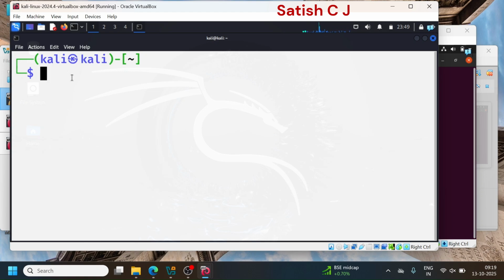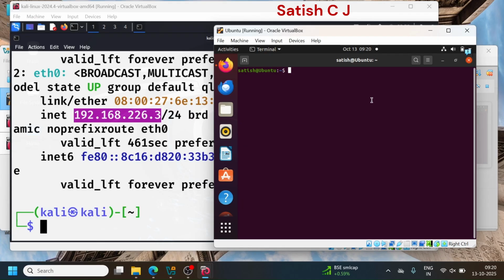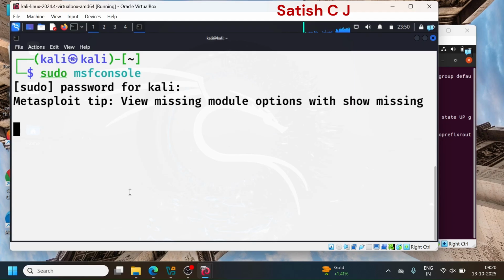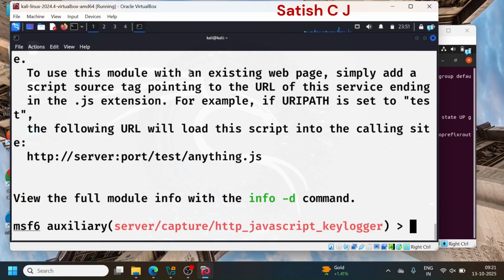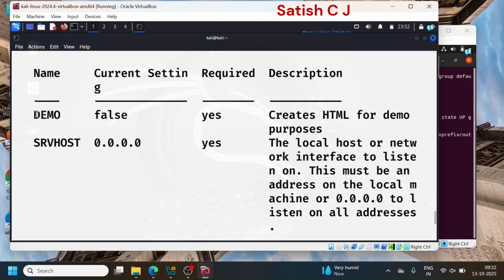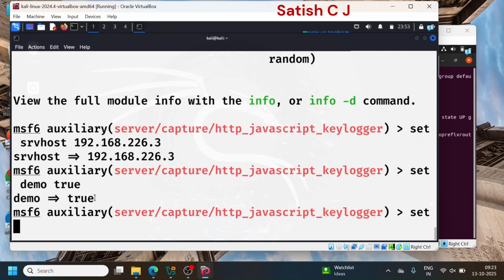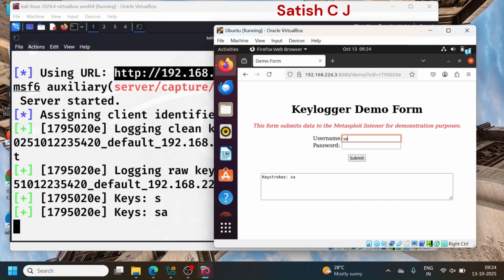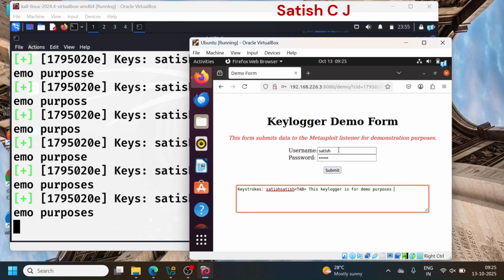Metasploit JavaScript Keylogger: Capture Keystrokes with Auxiliary Module Tutorial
Learn how to set up and use the auxiliary/server/capture/http_javascript_keylogger module in Metasploit. This module demonstrates keystroke logging through a simple web server serving JavaScript. We'll cover setting the necessary options like SRVHOST and SRVPORT, using the DEMO page for testing, and how to embed the generated JavaScript into an existing webpage to capture keystrokes. This is a powerful demonstration of web-based social engineering and credential-gathering techniques for educational and authorized penetration testing purposes.

Reference Video Lectures

Do not attempt to replicate these attacks on websites or systems without explicit permission. Such actions are illegal and unethical. The creators of this video are not responsible for any misuse of the information presented.